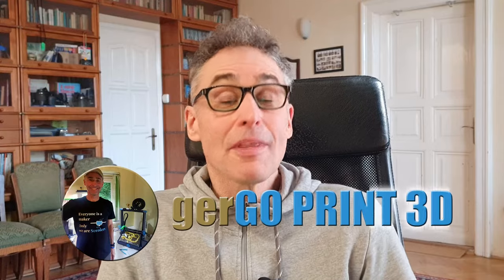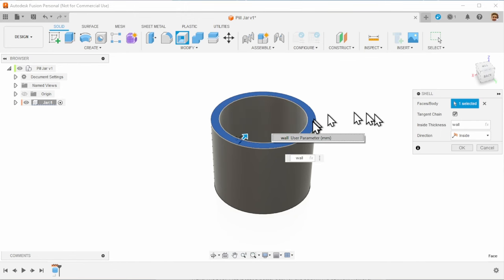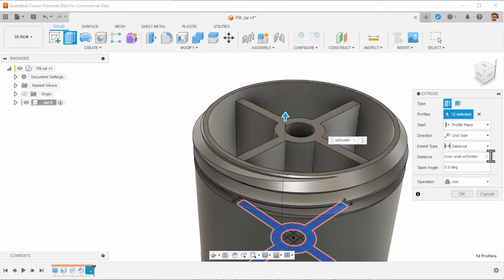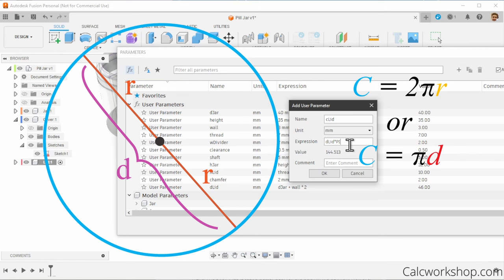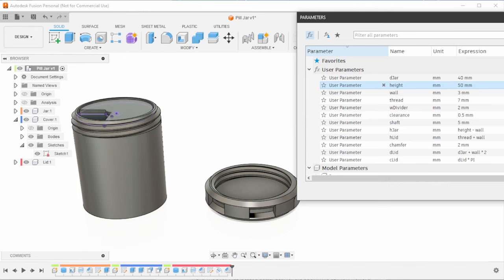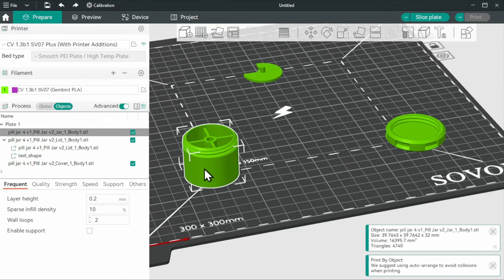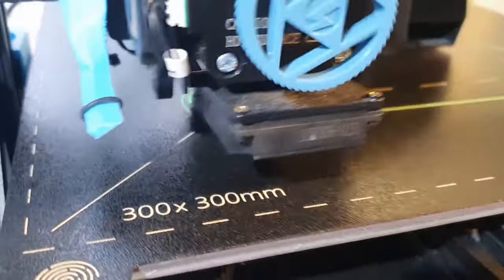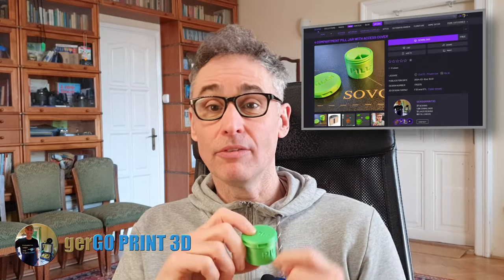Pill Jar example: Full 3D design to 3D print using Fusion 360 🧡 Orca Slicer 💙 Sovol SV07+ on Klipper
📑 Chapters:
0:56 Hand sketch
2:09 Fusion 360
3:48 Designing the jar
5:02 Adding threads
7:29 Sketching, extruding dividers
10:01 Designing the cover tab
13:25 Designing the lid
16:00 Lid embossed grip pattern
19:04 Exporting STL
22:37 Orca Slicer - Adding Text
24:35 Preparing the SV07+
28:20 Printing on SV07+
32:02 Assembly
33:45 Conclusion + Bloopers

☕ If you find my videos helpful, please say thanks by buying me a coffee